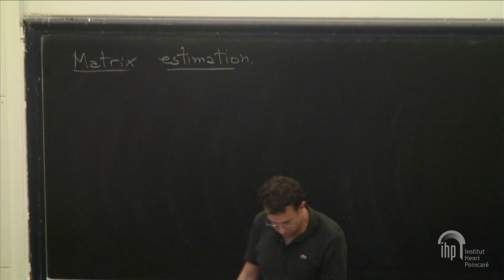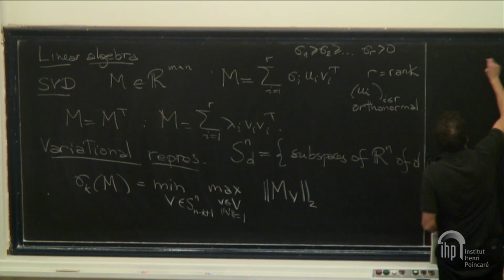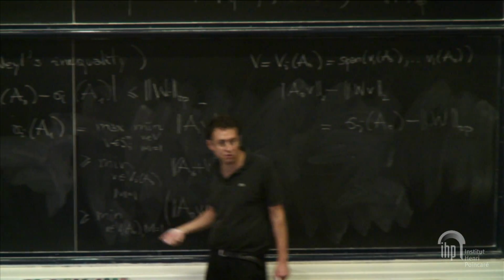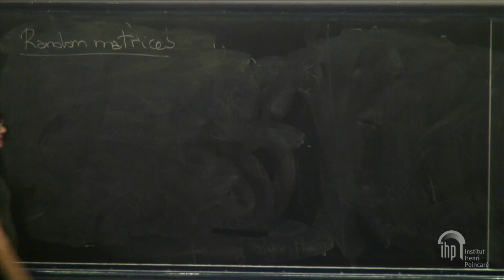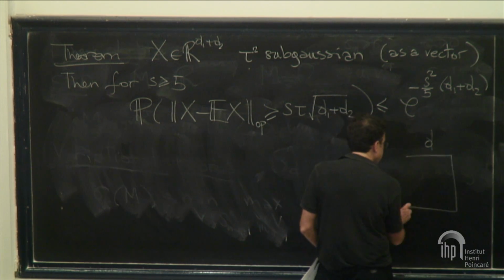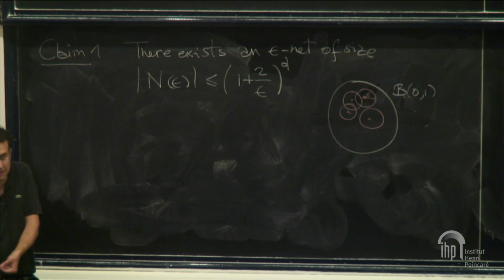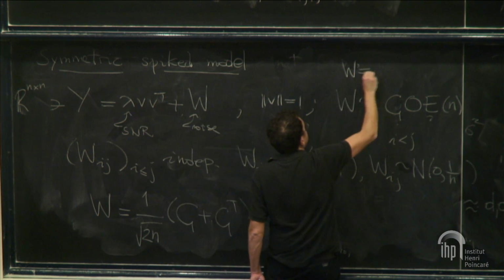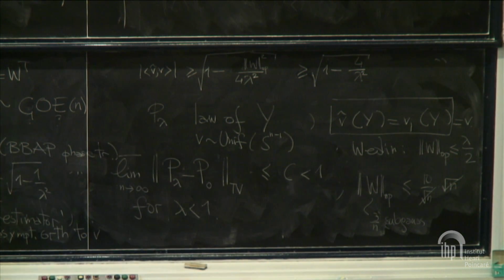Structured Regularization Summer School - A. Montanari - 1/4 - 19/06/2017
Andrea Montanari (Stanford): Matrix and graph estimation

Abstract: Many statistics and unsupervised learning problems can be formalized as estimating a structured matrix or a graph from noisy or incomplete observations. These problems present a large variety of challenges, and an intriguing interplay between computational and statistical barriers. I will provide an introduction to recent work in the area, with an emphasis on general methods and unifying themes.
1) Random matrix theory and spectral methods.
2) The semidefinite programming approach to graph clustering.
3) Local algorithms and graphical models. The hidden clique problem.
4) Non-negative matrix factorization.